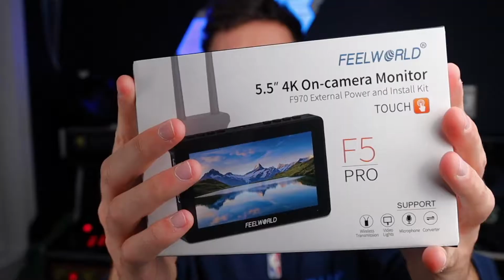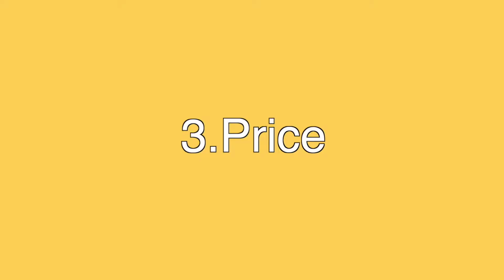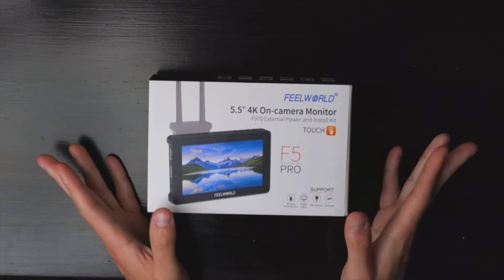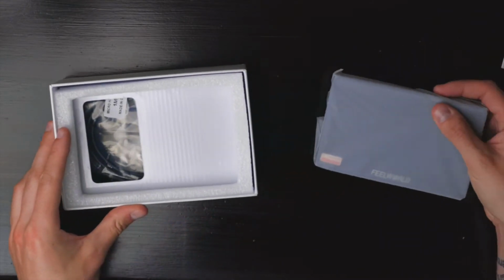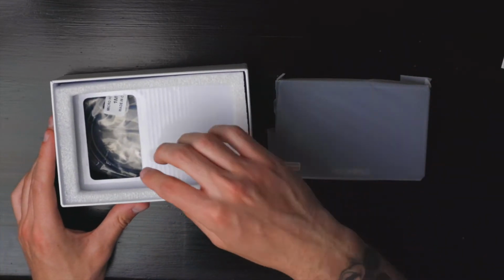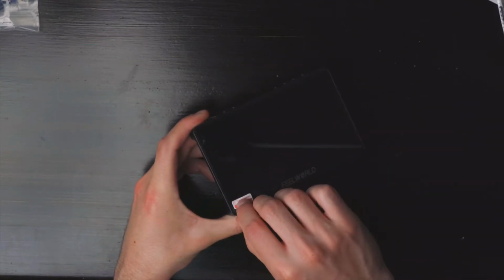Best 4K On-Camera Monitor?? (FeelWorld F5 Pro V2)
Can't find an on camera monitor that fits your budget?? I have just the 4k monitor for you! I unbox and review for you the FEELWORLD F5 PRO V2 5.5 INCH TOUCH SCREEN 3D LUT DSLR CAMERA FIELD MONITOR WITH F970 EXTERNAL KIT... is it worth it though? Let's talk about it!